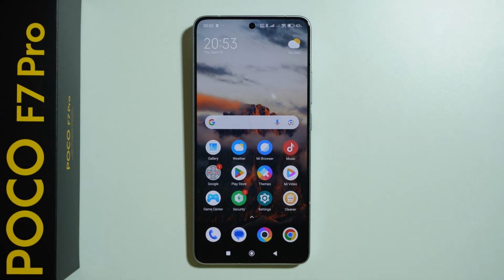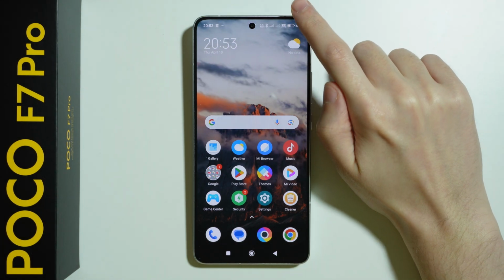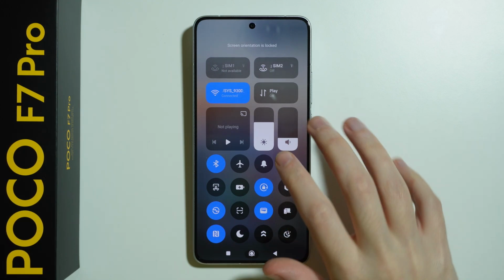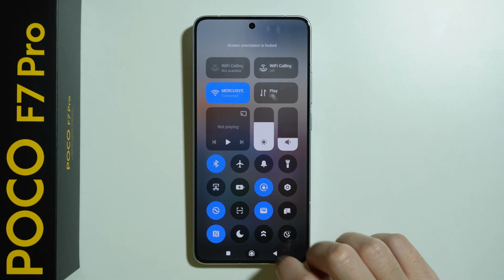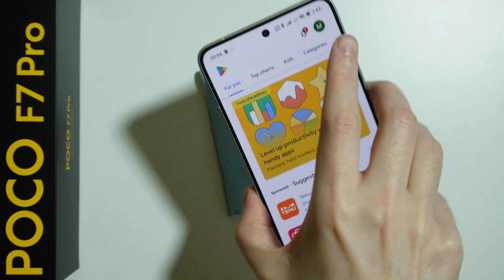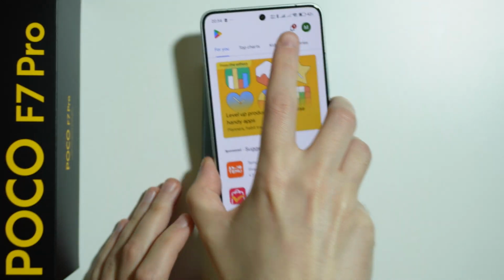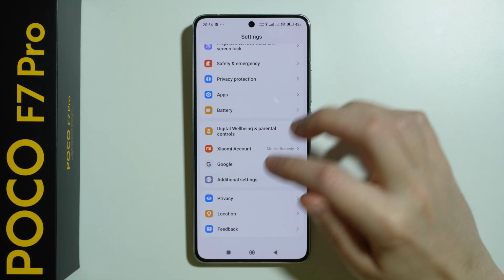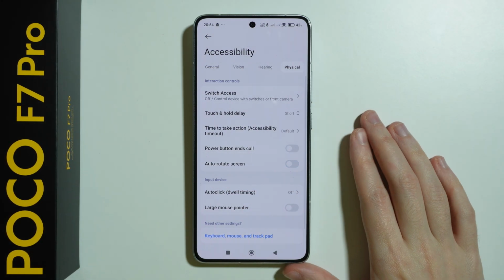POCO F7 Pro: How to Turn ON/OFF Auto Screen Rotation (Screen Orientation)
Struggling with screen rotation on your POCO F7 Pro? This quick tutorial shows you how to easily turn ON or OFF auto-rotate for perfect screen orientation every time. Learn where to find the auto-rotation toggle in settings and how to use the quick settings panel for faster control. Whether you're watching videos, browsing, or gaming, master your display's rotation settings in seconds. Fix annoying rotation issues and take full control of your POCO F7 Pro's screen behavior today!